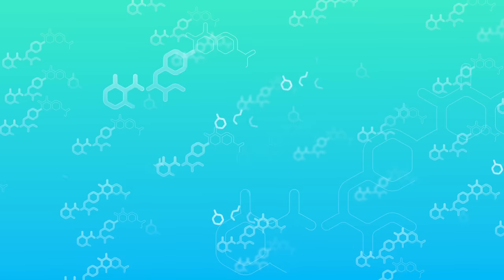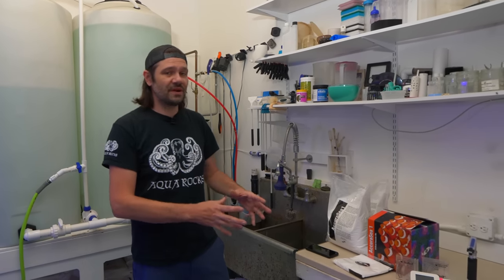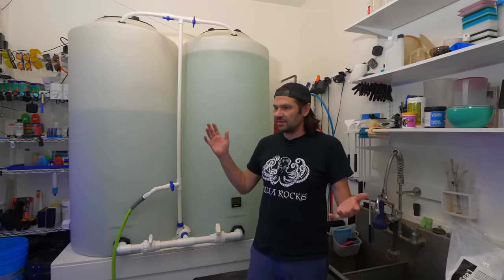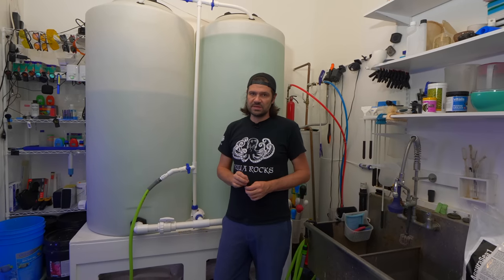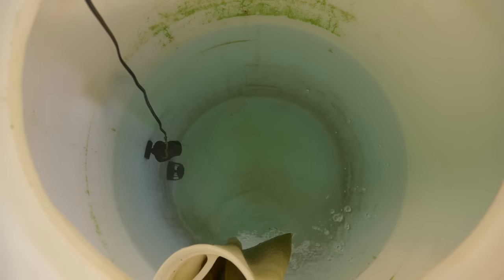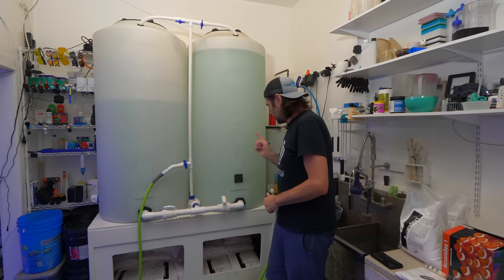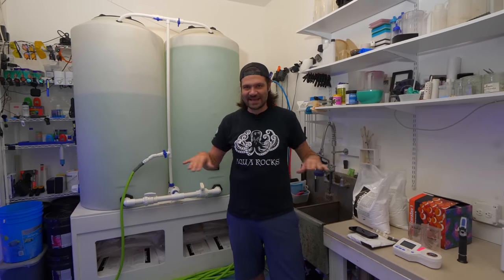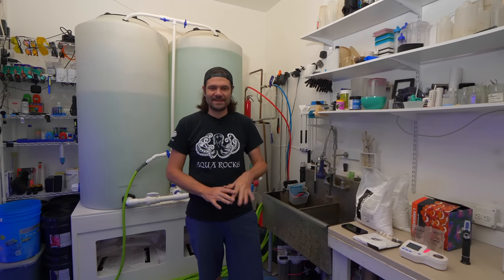Reefology 101: Everything We Do To Mix Seawater for the Saltwater Aquariums